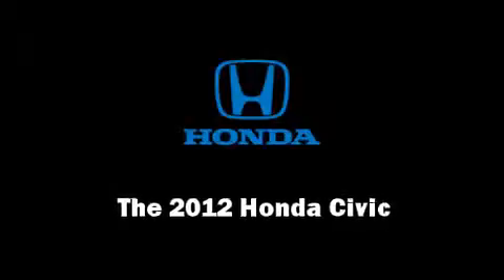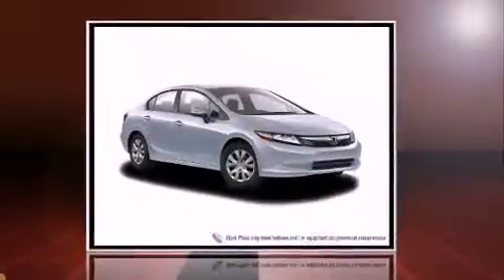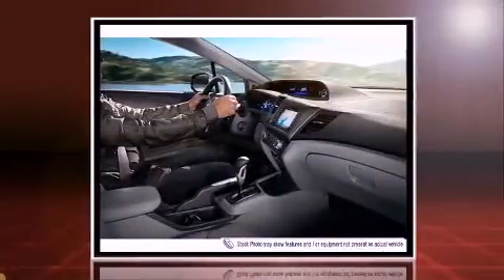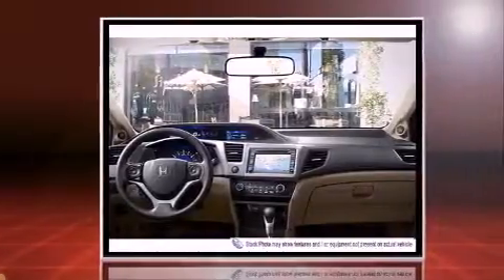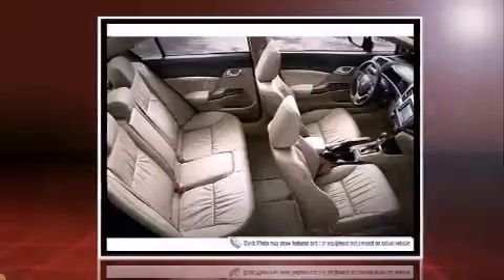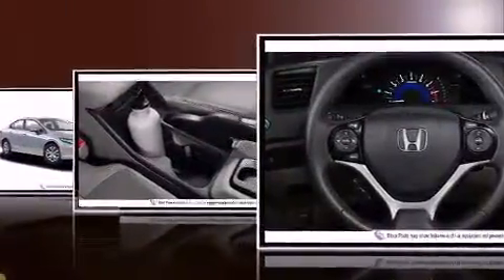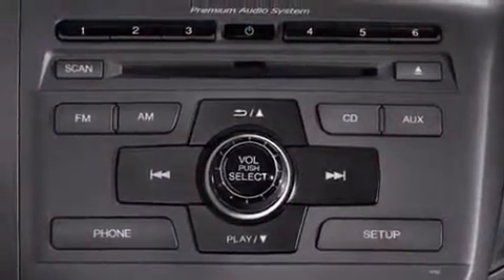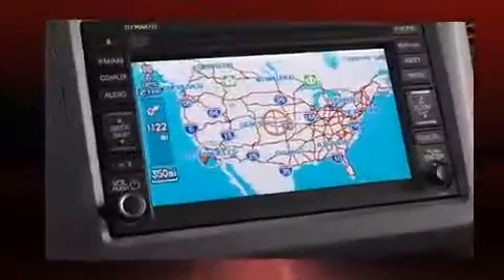2012 Honda Civic LX in O'Fallon, MO 63368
The 2012 Honda Civic. This 4 door, 5 passenger sedan will allow you to take command of the road with confidence! It features an automatic transmission, front-wheel drive, and a 1.8 liter 4 cylinder engine. Honda ensures the safety and security of its passengers with equipment such as: head curtain airbags, front SIDE impact airbags, traction control, a panic alarm, and ABS brakes. Electronic stability control stands out as a technologically savvy innovation, keeping you better connected to the road. Come down today and see this vehicle for yourself.